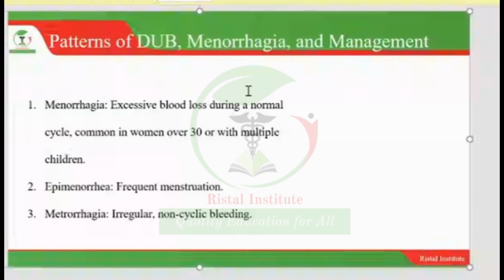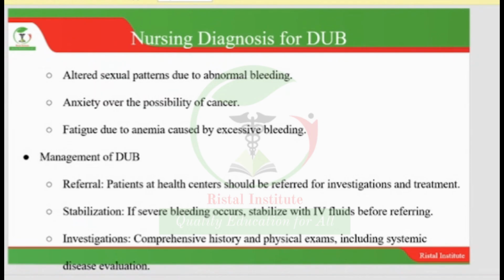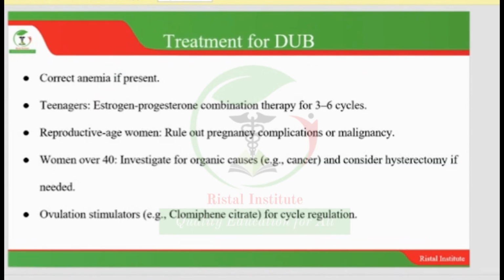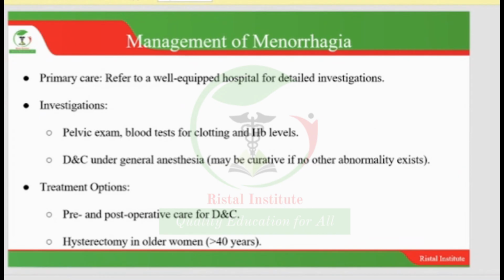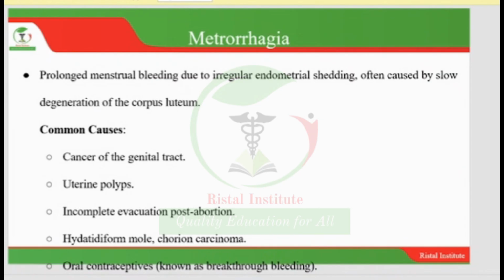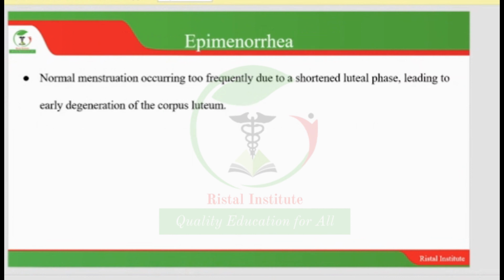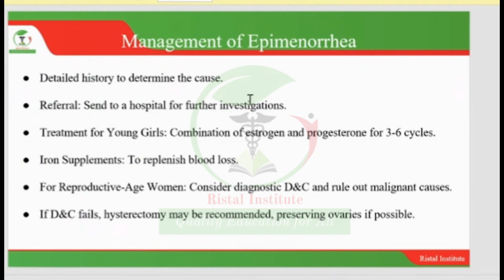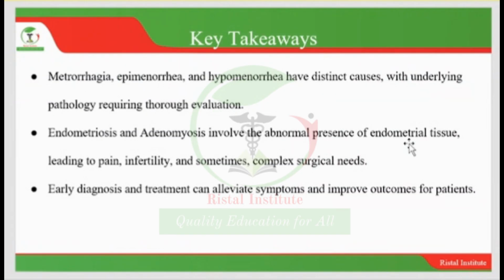DUB Patterns & their Management